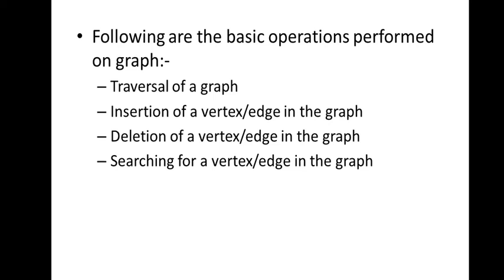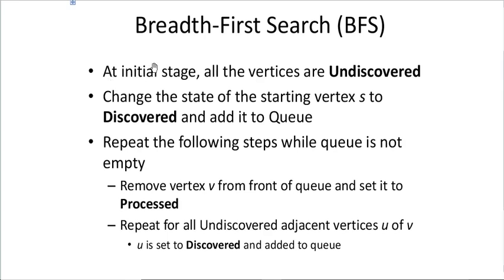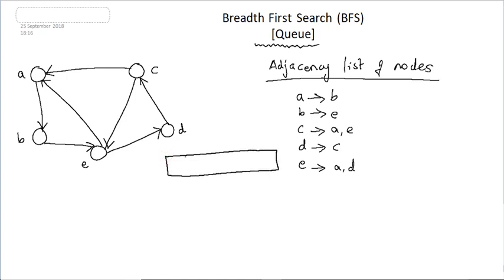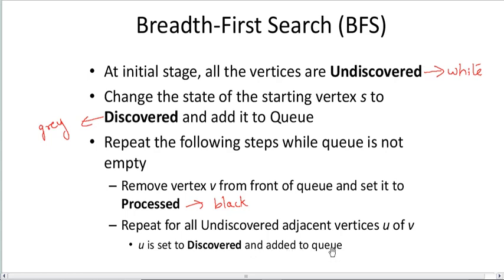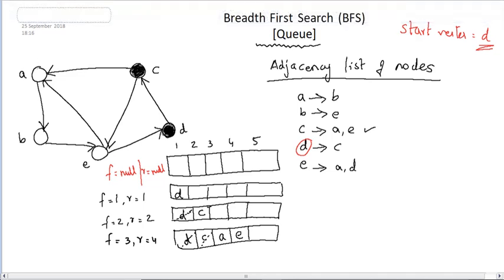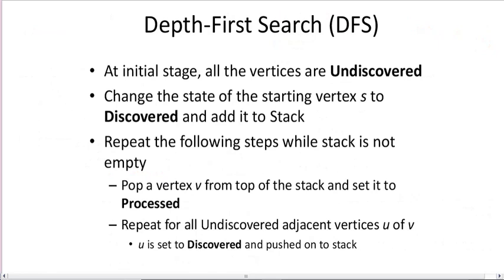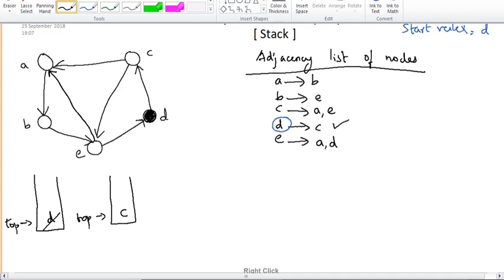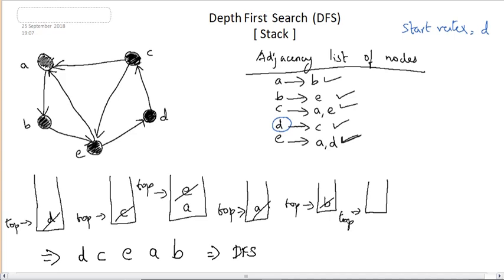Breadth First Traversal and Depth First Traversal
Operations on Graph

1) Breadth First Traversal (BFS)

2) Depth First Traversal (DFS)